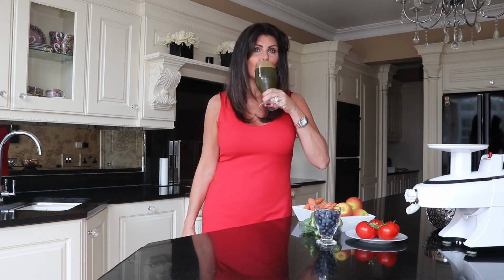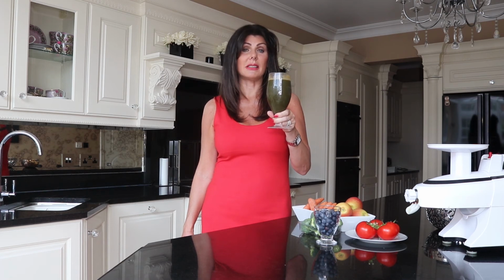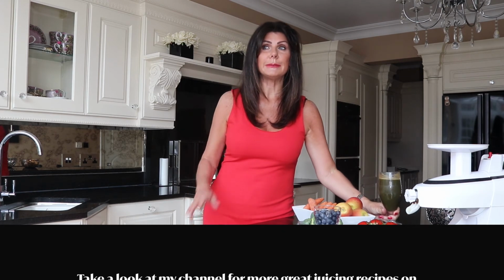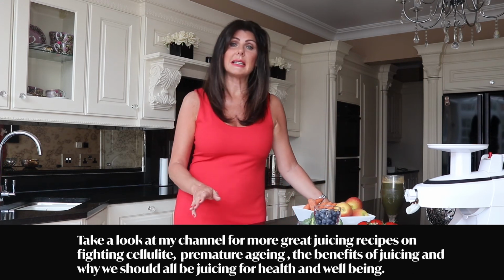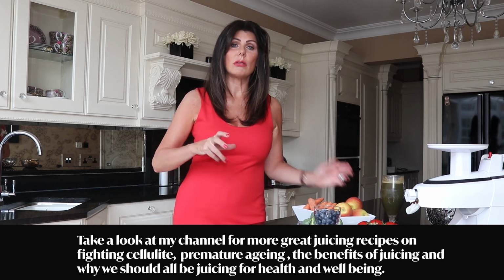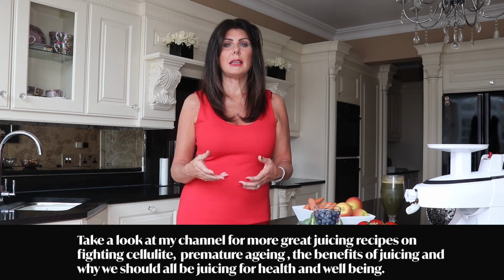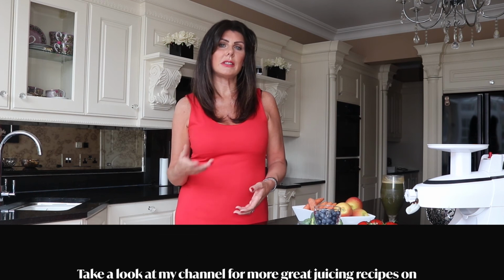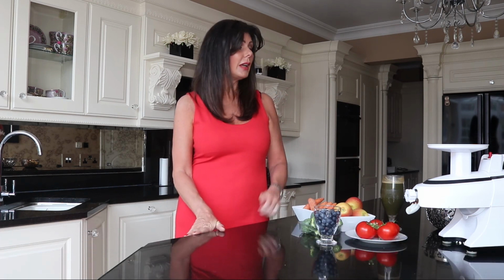BEAUTIFUL SKIN OVER 50! Clear Radiance will make all the difference.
For beautiful skin over 50 or at any age, try my delicious juice, Clear Radiance.  Clear Radiance is filled with vital vitamins, in particular, A,C and K  which are essential for healthy, youthful skin.  Skin creams containing Vitamin A are a good idea but they cannot penetrate all the many layers of the skin which is essential for repairing skin damage and renewing skin cells.   Ingesting Vitamin A and other essential vitamins will cause skin to be renewed and repaired from the inside which will show on the outside, permanently.